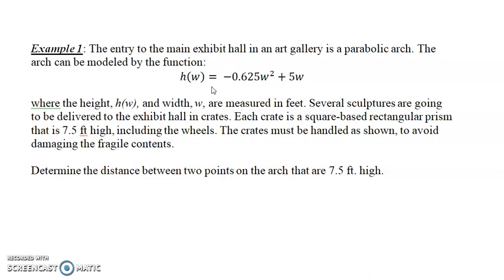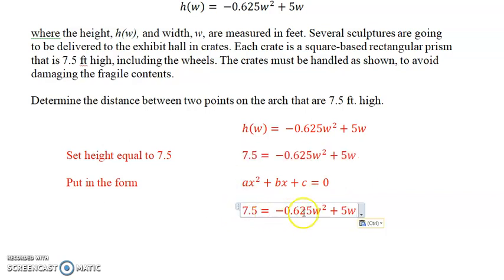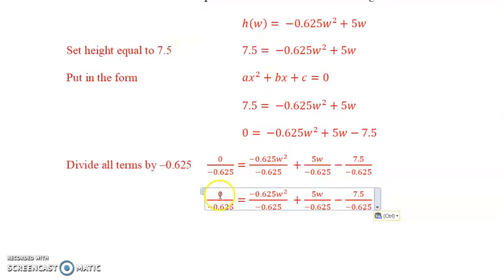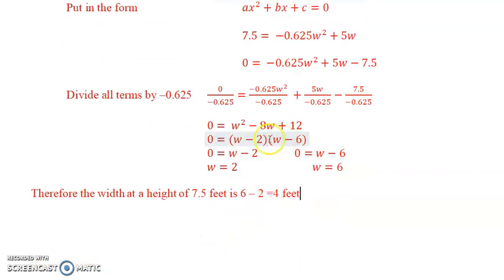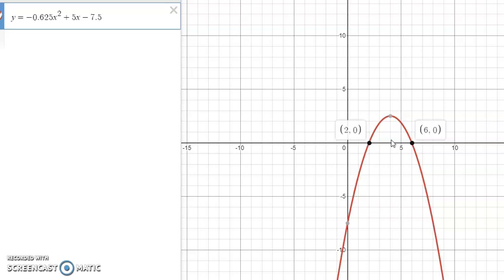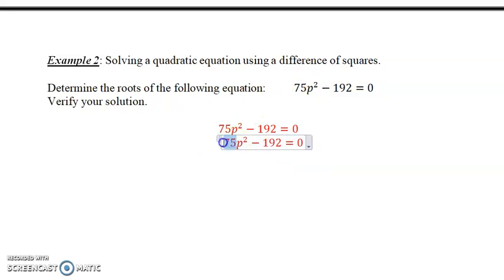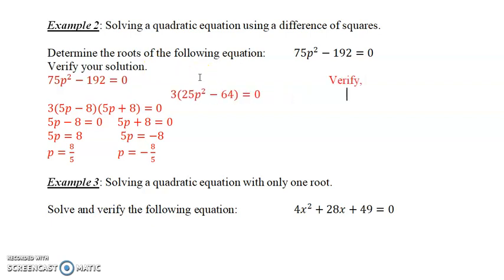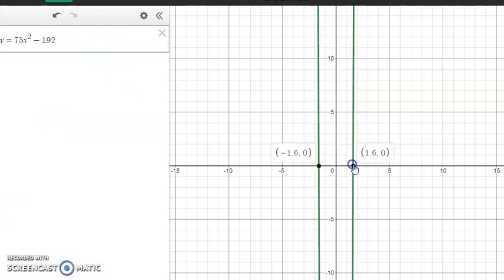Math 11 7.5 part b